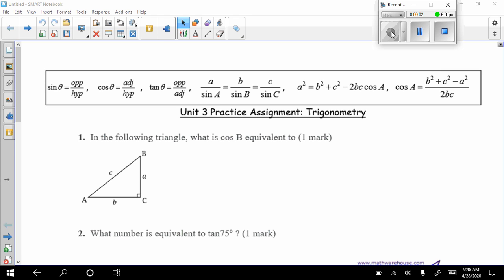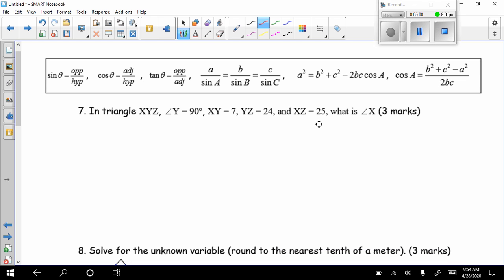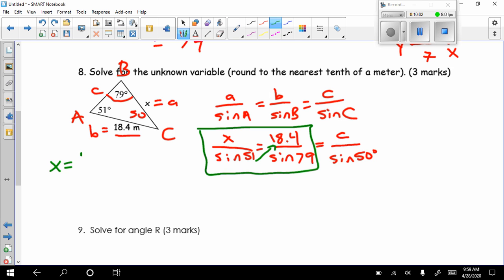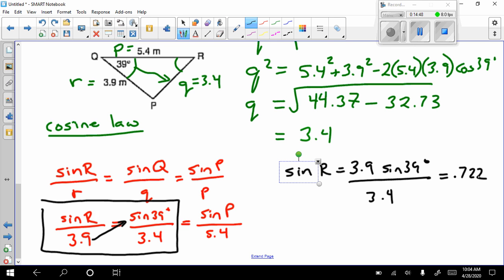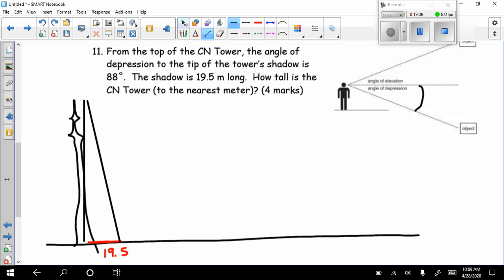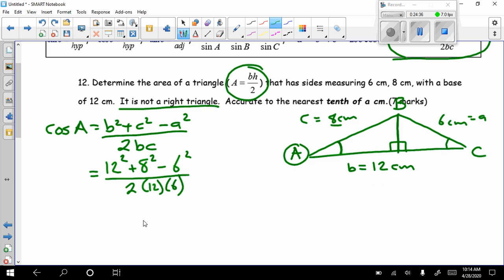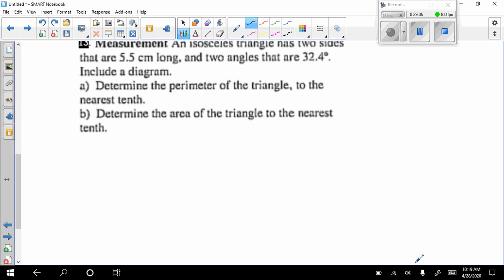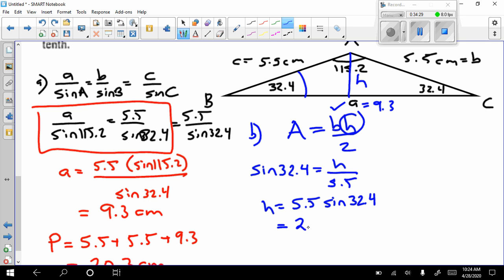MPM2D trig practice assignment video